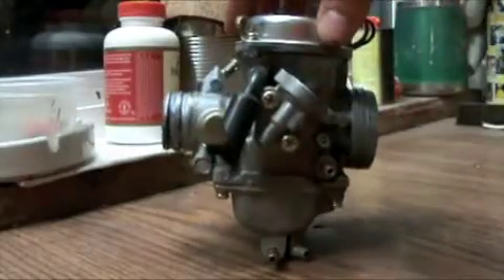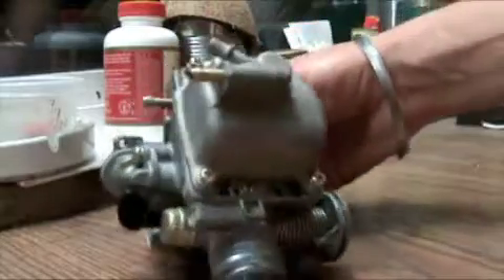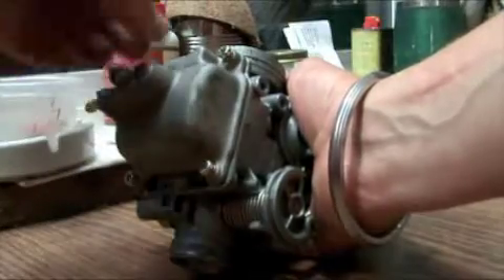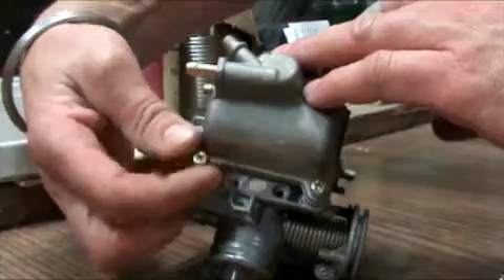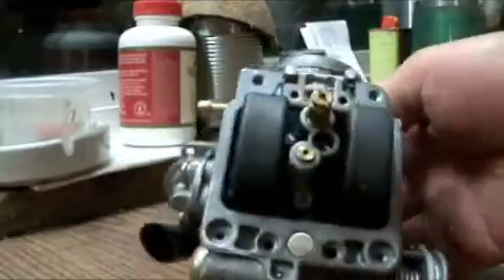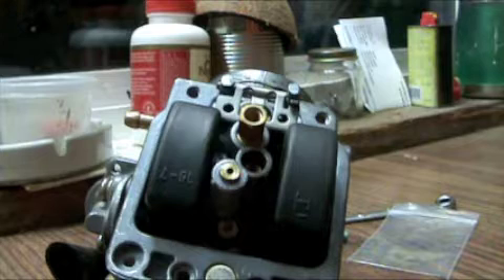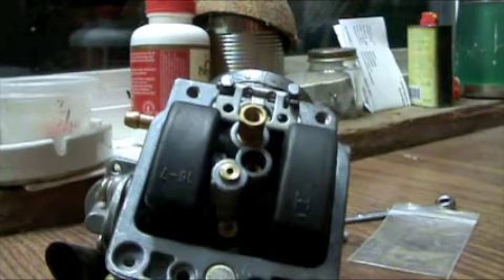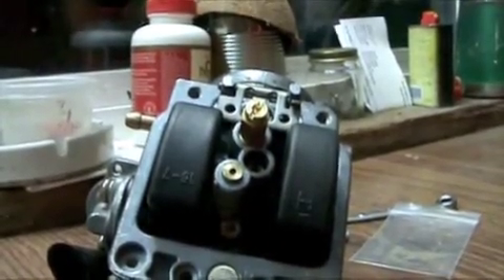Air Intake and Carb Rejet Part 3: Rejeting the Carb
changing the main jet in the carb for greater performance